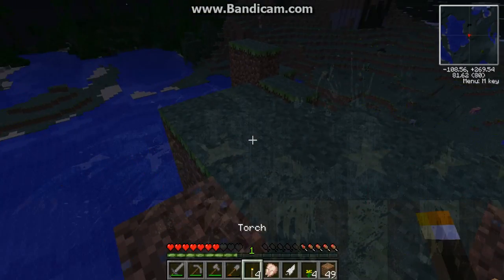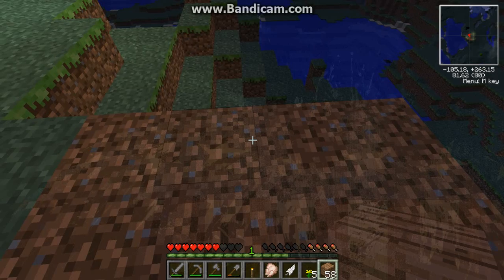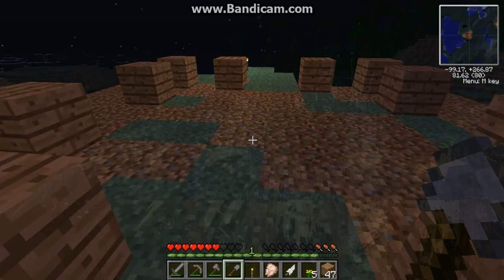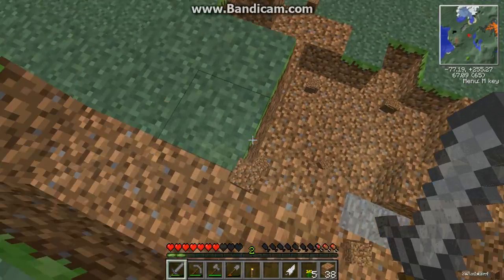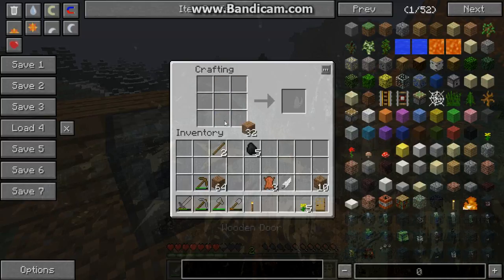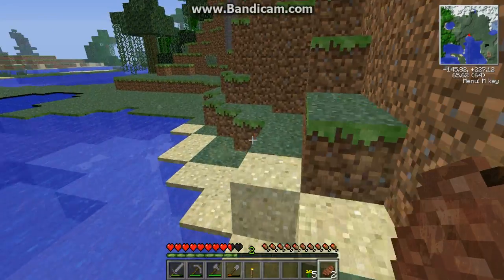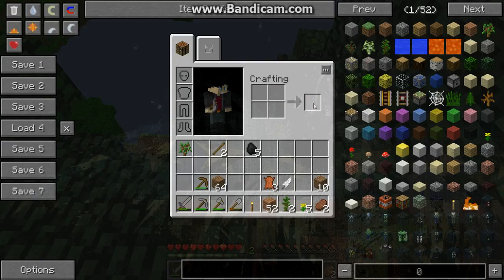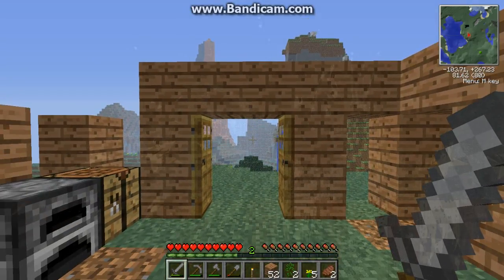Hawkins1999 Tekkit mod pack episode 2!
building up our base in the Tekkit mod pack for minecraft